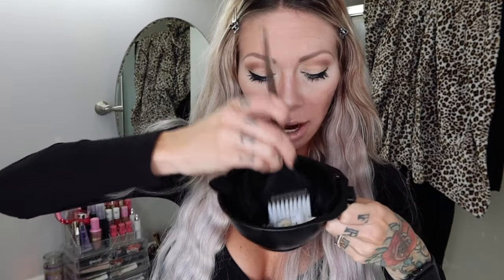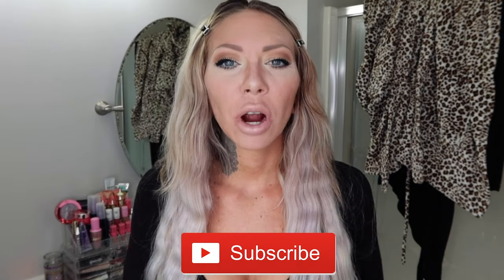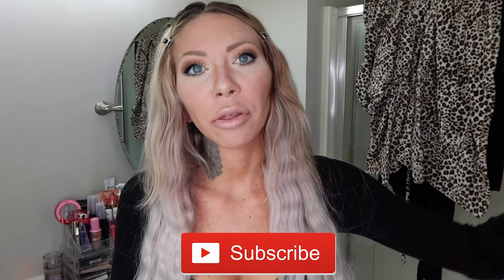How To: Mix Hair Color & Bleach w Developer